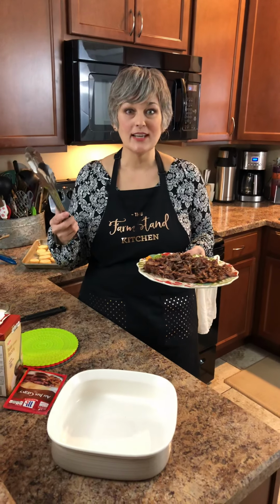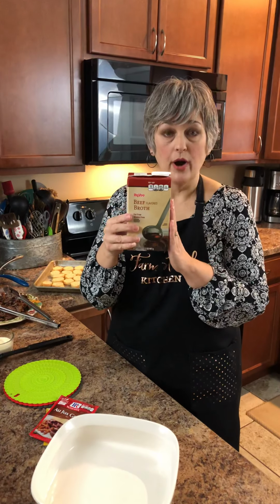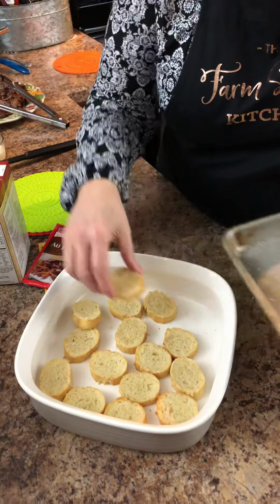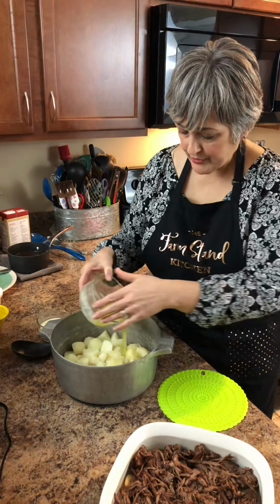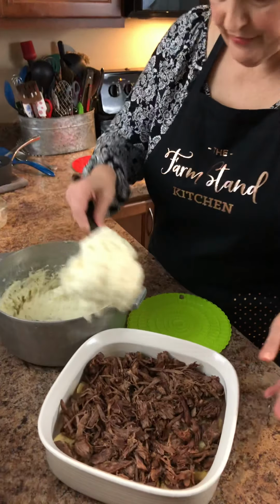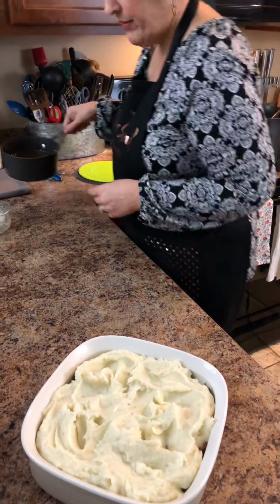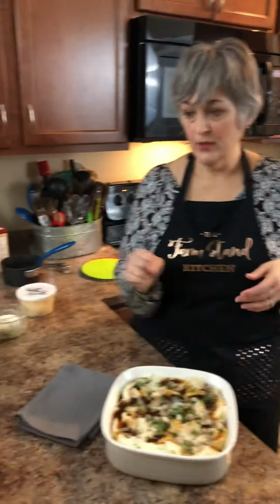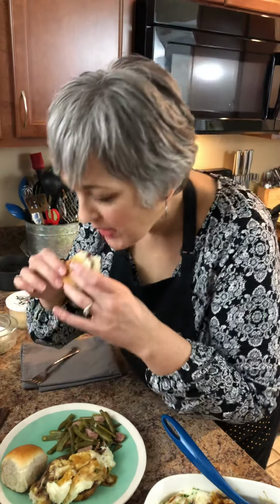Hot Beef Sandwich Casserole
From the Farm Stand Kitchen, a twist on the Hot Beef Sandwich!  Shared and viewed over 250,000 times on our Facebook page The Farm Stand@TheFarmStandBobier